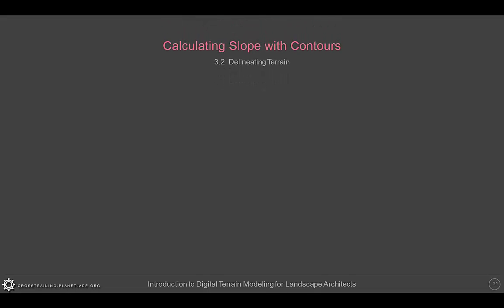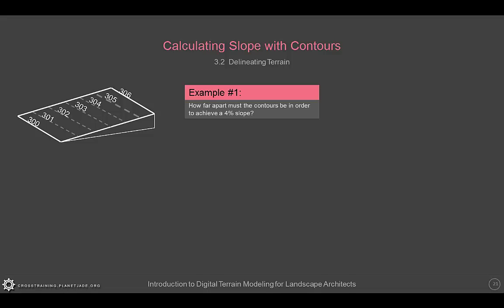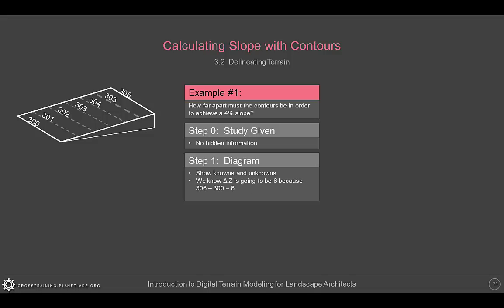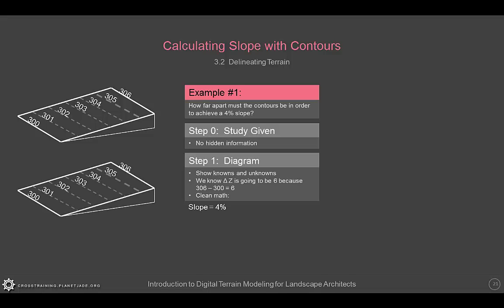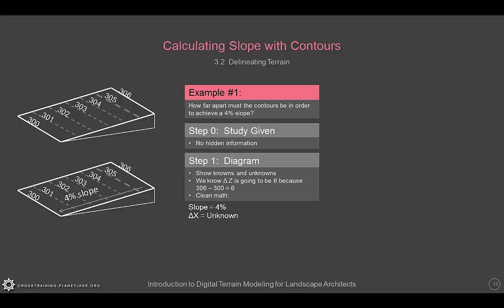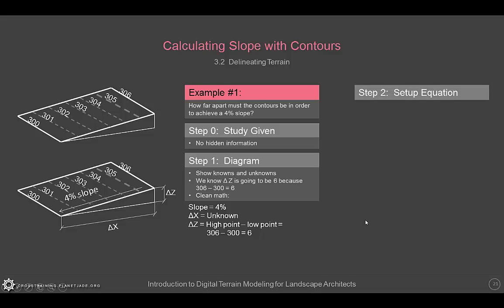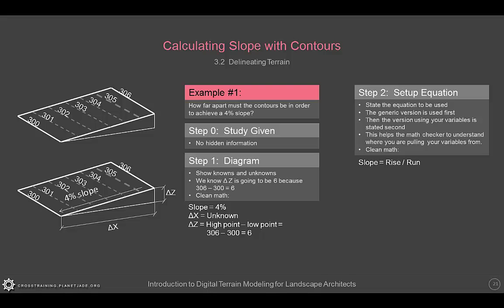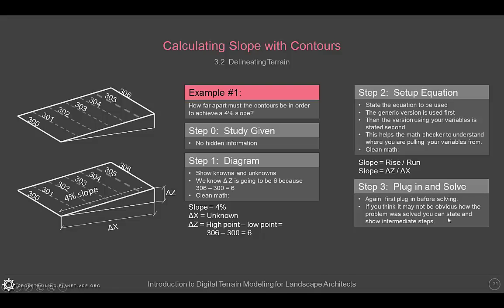DTM 3.2.8 Calculating Slope Using Contours Example 01